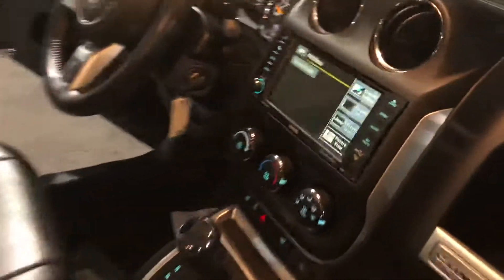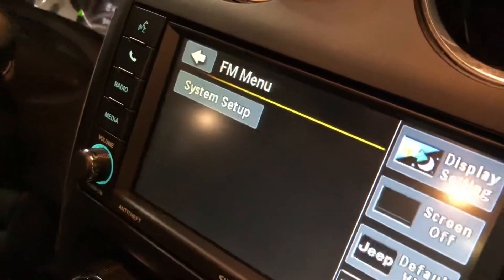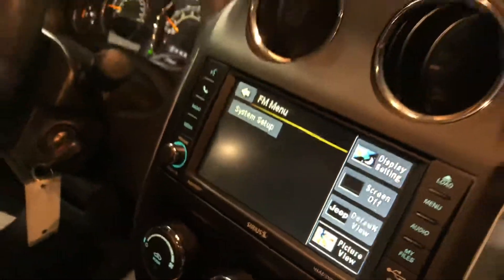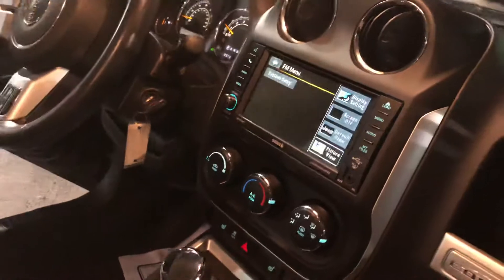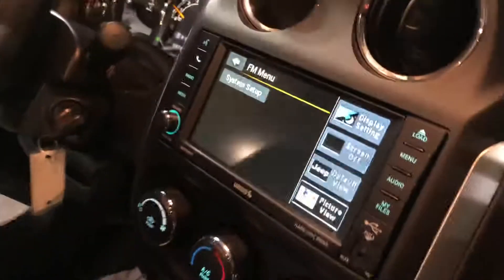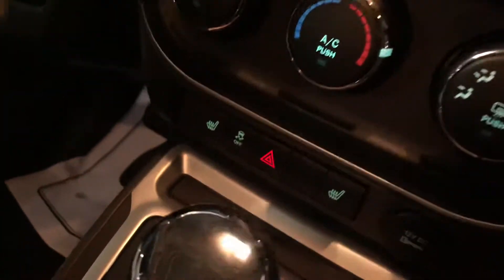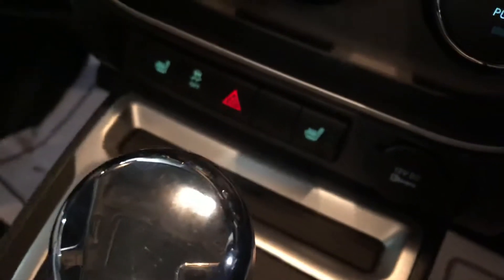January 22, 2020